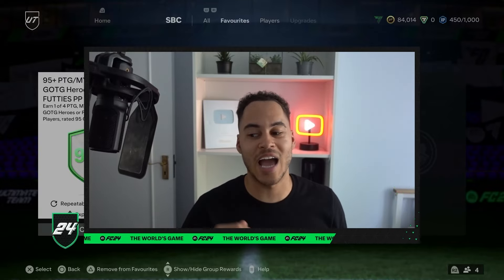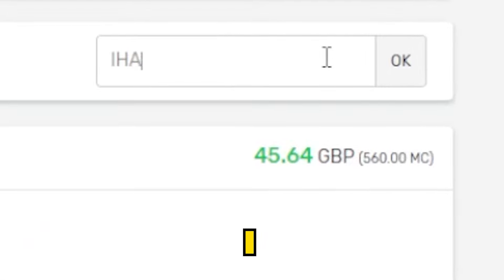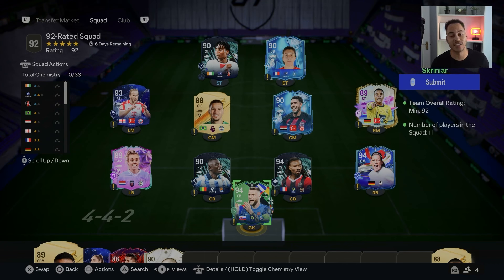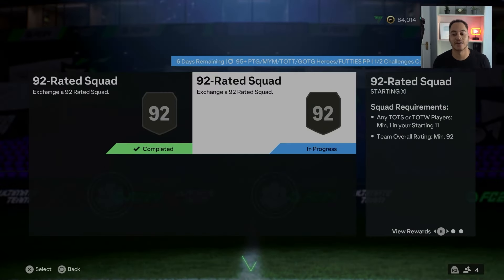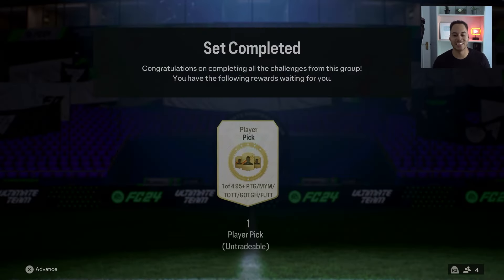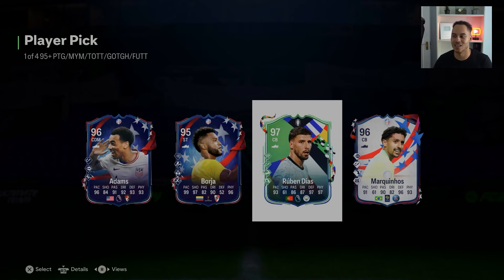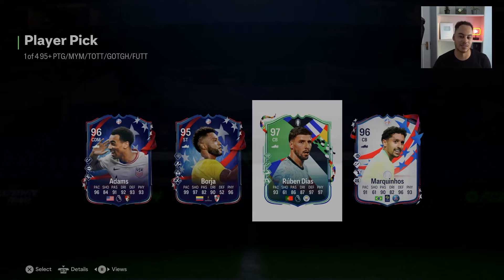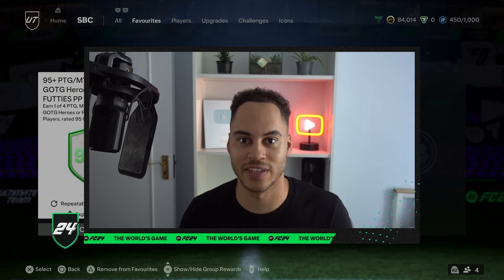EAFC 24 95+ PTG, MYM, TOTT, GOTG HEROES, FUTTIES PLAYER PICK SBC COMPLETED (EAFC 95+ PLAYER PICK)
Title: EAFC 24 95+ PTG, MYM, TOTT, GOTG HEROES, FUTTIES PLAYER PICK SBC COMPLETED (EAFC 95+ PLAYER PICK)

In My Videos the Concepts I will cover will be: Eafc 24 Trading, how to make coins on Eafc 24. I will show you how to make coins sniping on fifa or trading / investing methods. My sniping videos will consist of the best sniping filters on Eafc 24 and SBC videos will feature the cheapest solutions to sbc's such as the advanced sbcs on Eafc 24